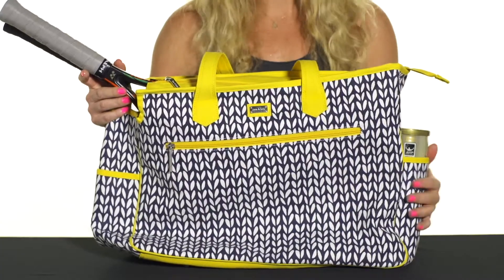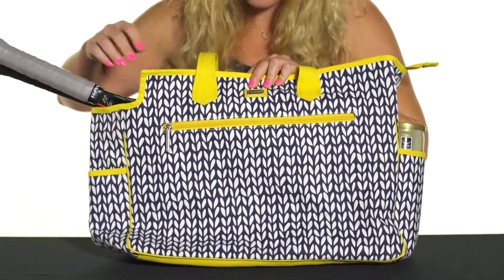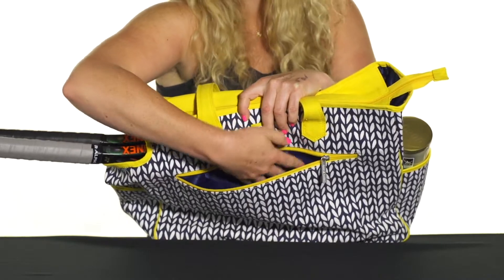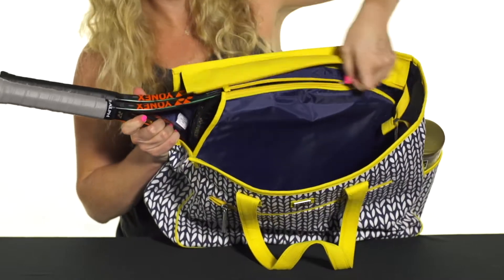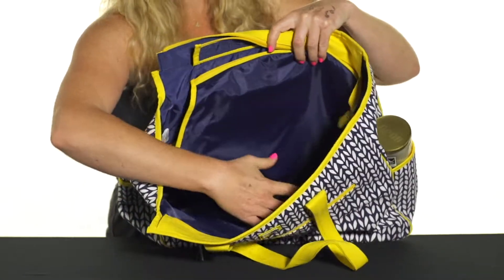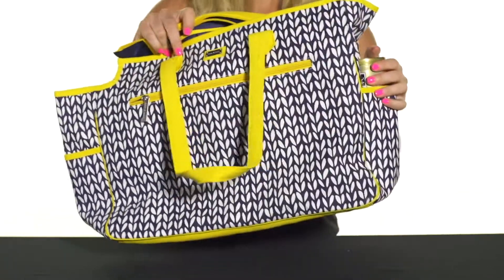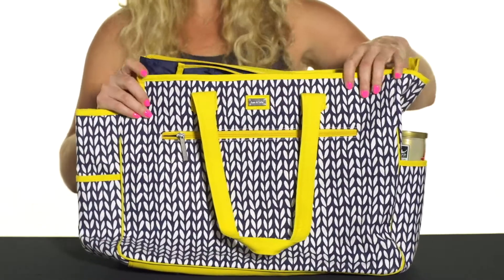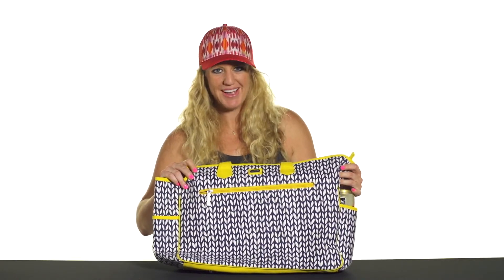Ame & Lulu Tennis Court Bag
For the tennis fashionista looking for a bag that will work perfectly as an every day tote or a bag for the court, check out Ame & Lulu's Tennis Court Bag. Featuring a large main zippered compartment for all of your gear, there is an internal zippered pocket specifically designed to hold up to 2 racquets and a small accessory pocket. The outside of the bag has a front accessory zippered pocket as well as two side pockets ideal for a can of balls or bottle of water. Carry this cute tote comfortably wherever the day may take you!